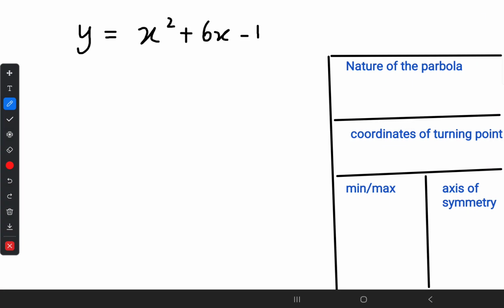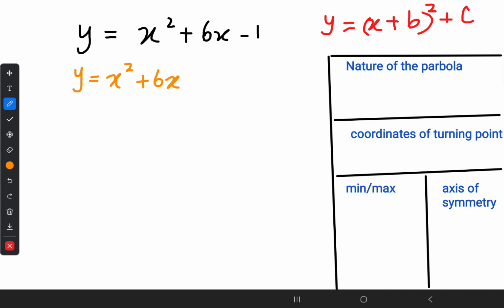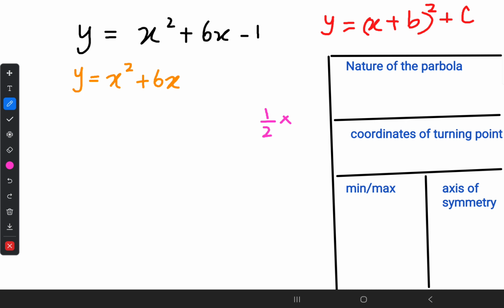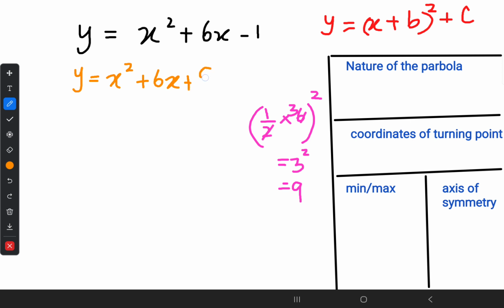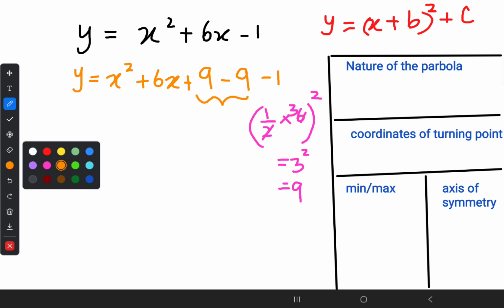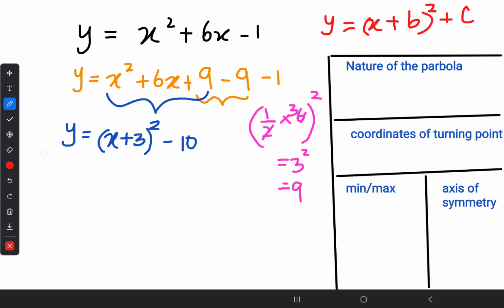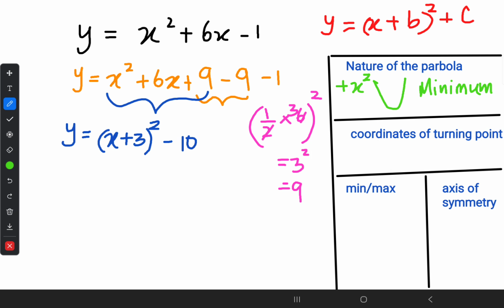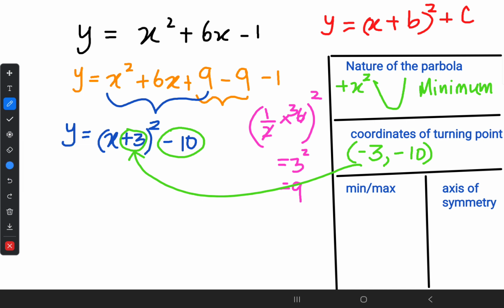3️⃣ Nature of a graph📉 Quadratic function, Symmetrical axis ⚖️, Turning point⤴️, Min/Max value ⬆️⬇️